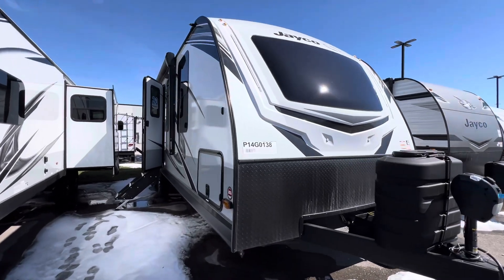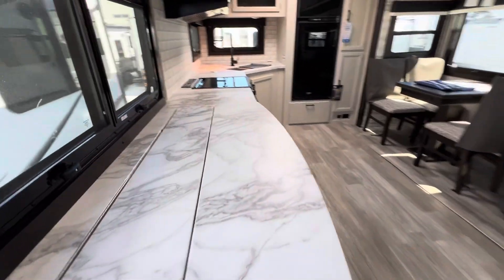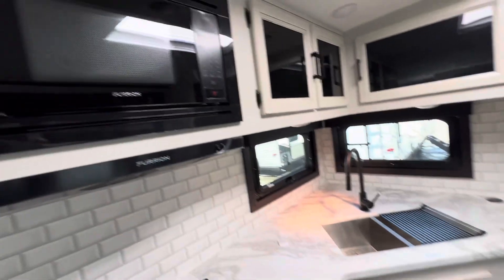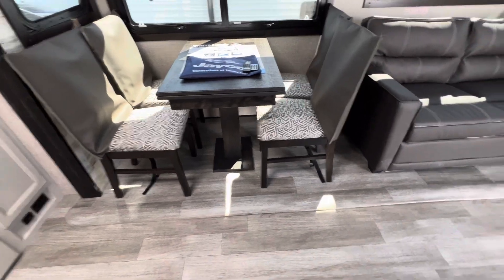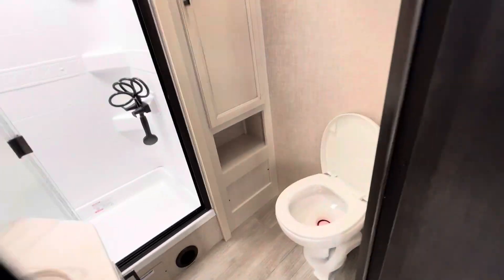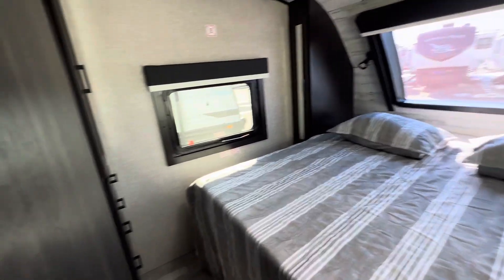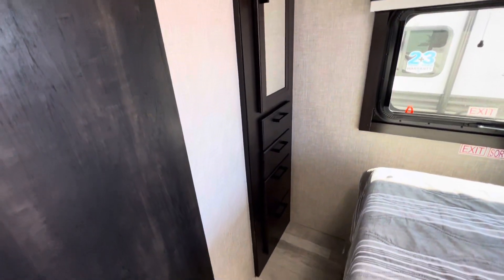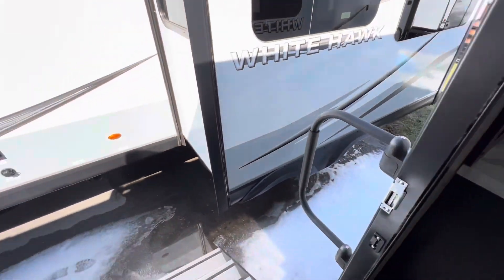2023 Jayco Whitehawk 27RK